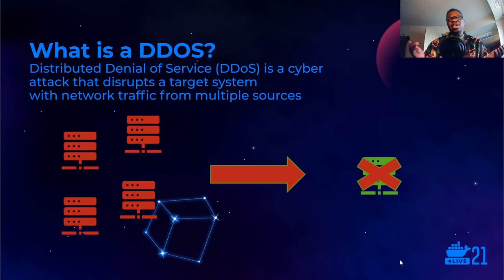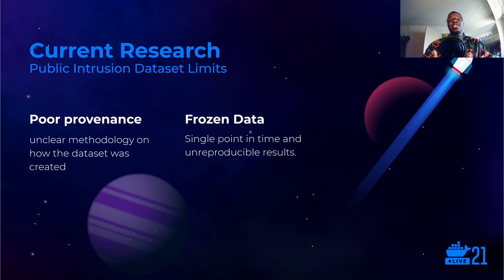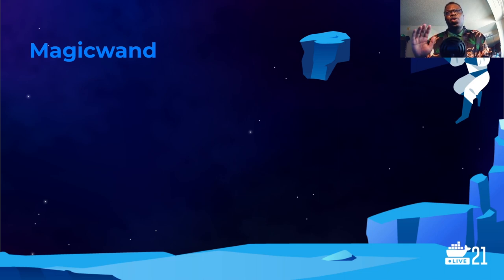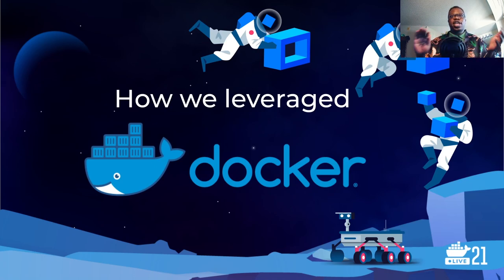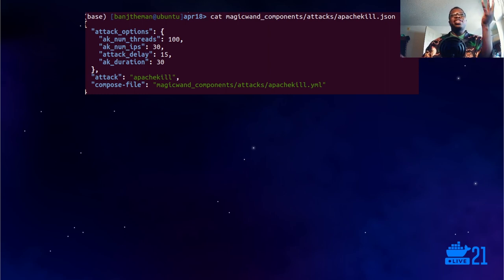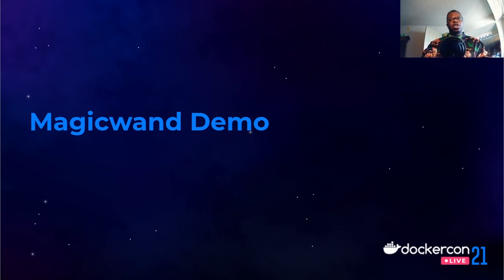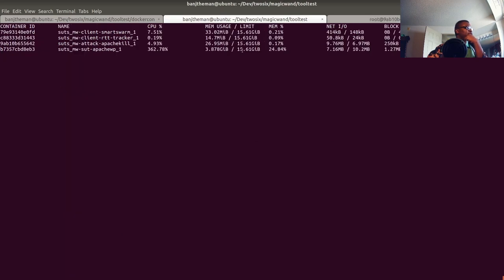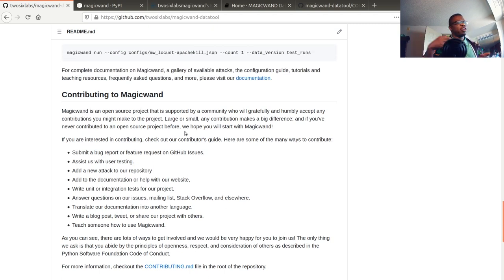DockerCon 2021: Building a DDoS Testbed with Docker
Speaker: Banjo Obayomi